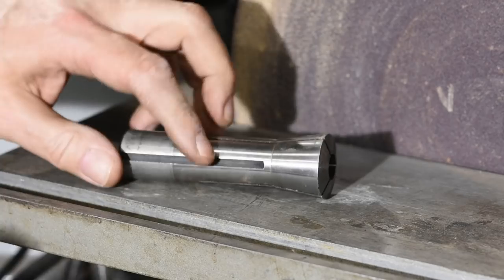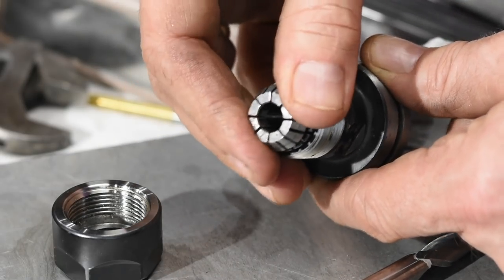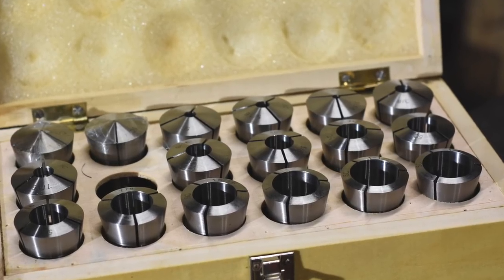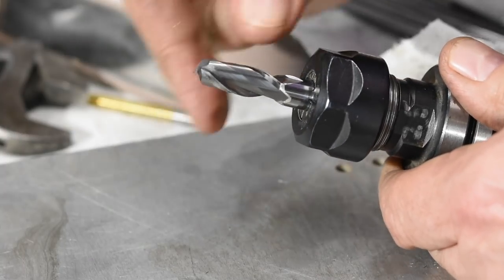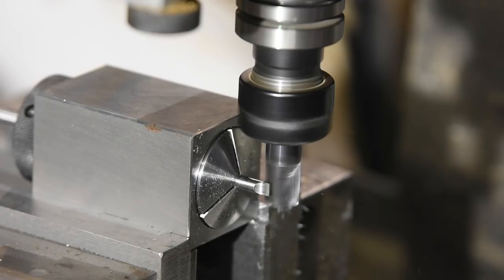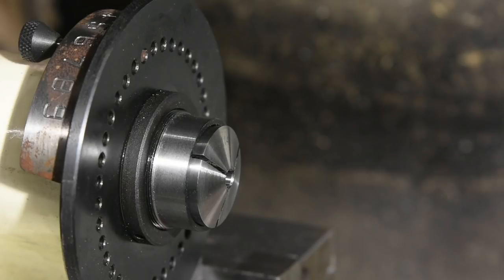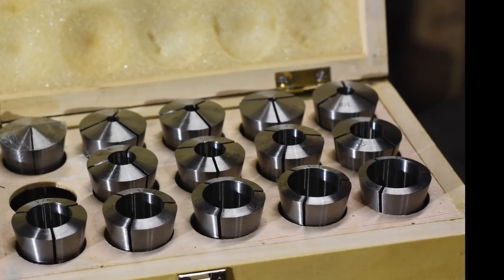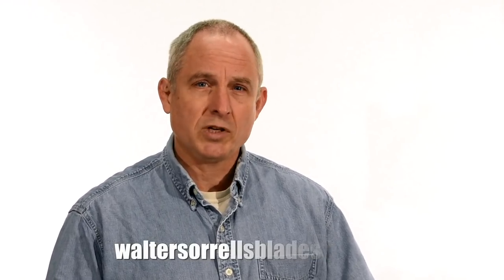All About Collets for the Knife Maker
What's a collet?  How are they useful to knifemakers?  In this video, bladesmith Walter Sorrells discusses this handy but underappreciated tool.